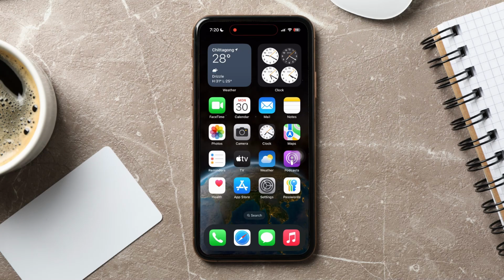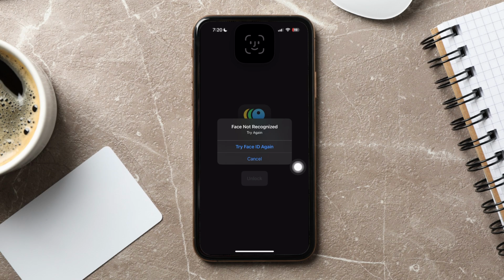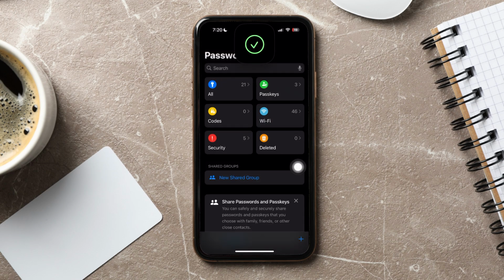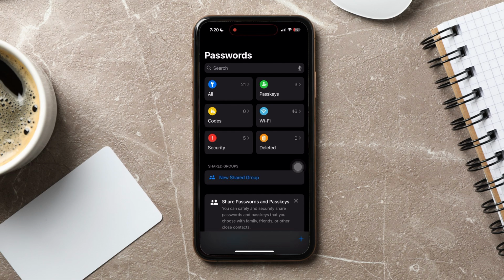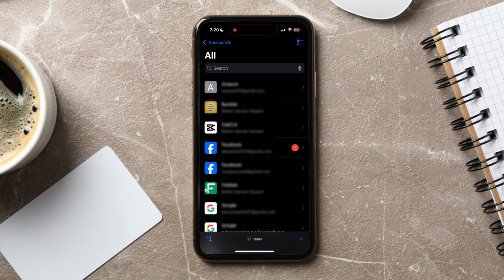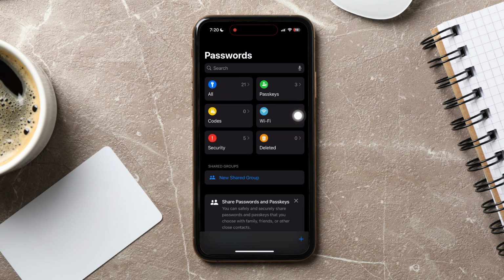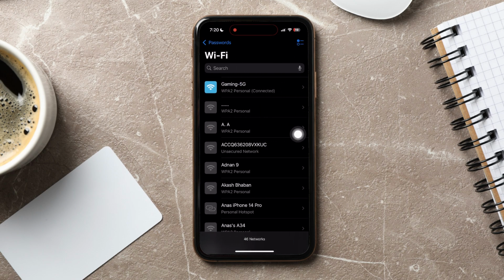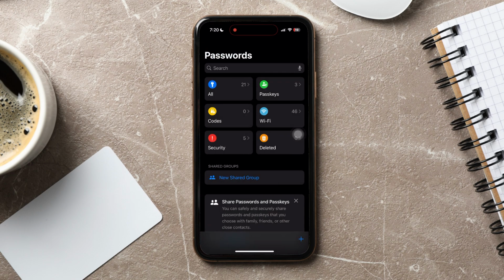How To Find Saved Passwords On iPhone - 2026 Step-By-Step Tutorial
Struggling to remember all your passwords? I’ve got you covered! Discover how to find saved passwords on iPhone and simplify your digital life. Whether you’re trying to log into your favorite apps or access a forgotten website, I'll walk you through the steps to view saved passwords using your iPhone’s built-in features. No more frustration when you can’t remember your login details. This guide is perfect for anyone who wants to manage their passwords efficiently and enhance their iPhone experience. Learn how to access your iCloud Keychain, manage your password settings, and ensure your accounts are secure. Join me as I share tips and tricks to make your digital life easier and more secure.